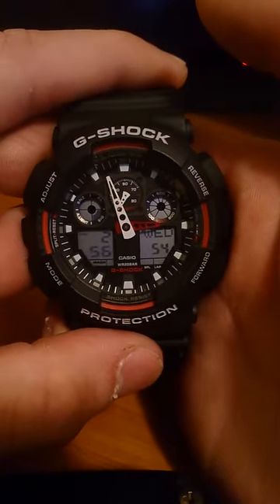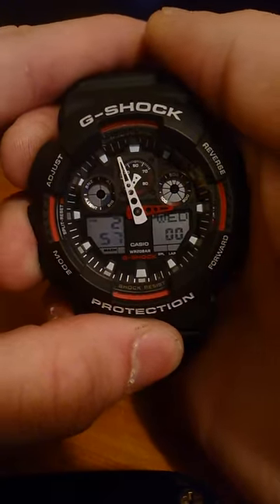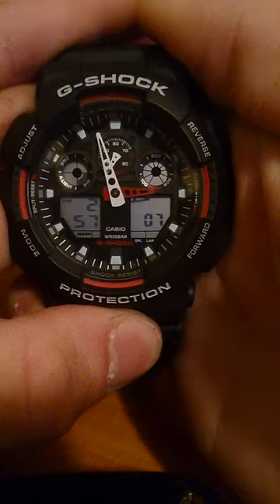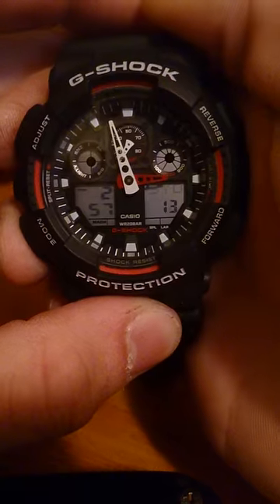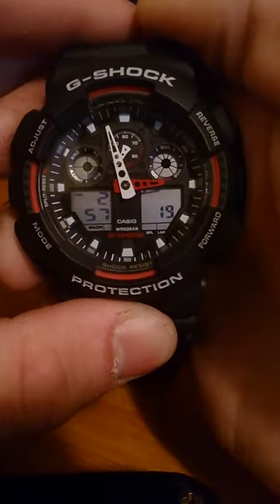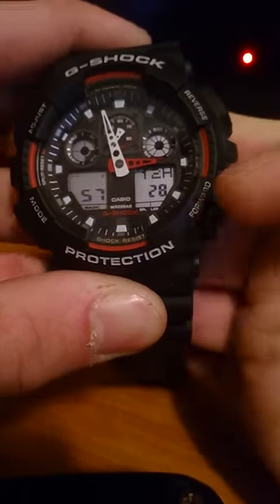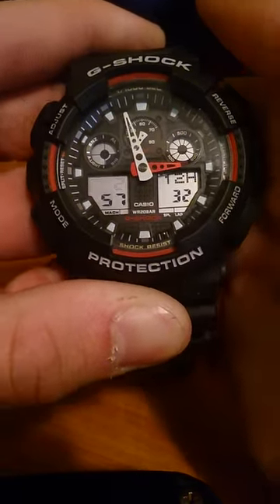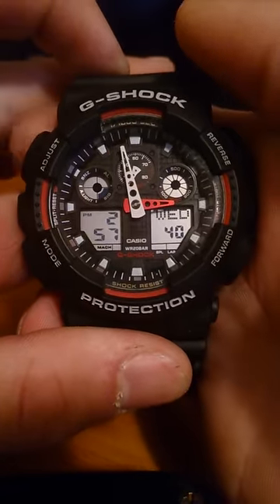How to adjust the time on a g shock watch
Basic video on how to adjust the time on your g shock watch